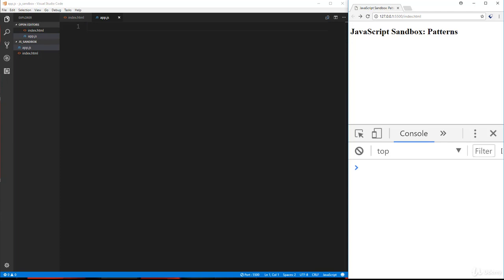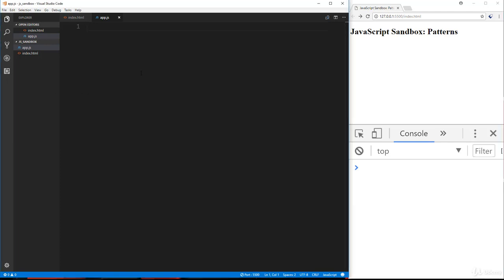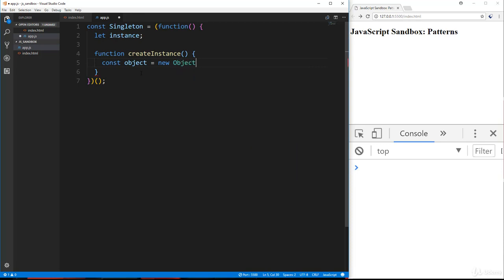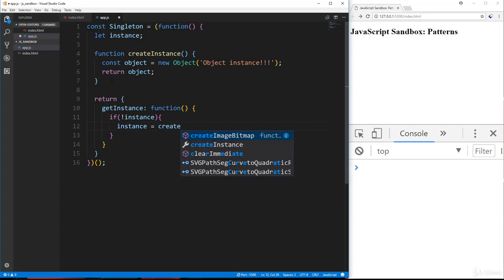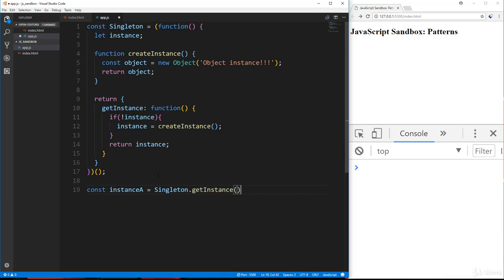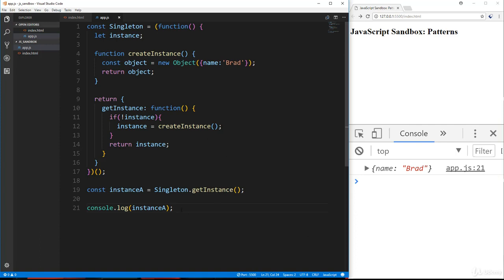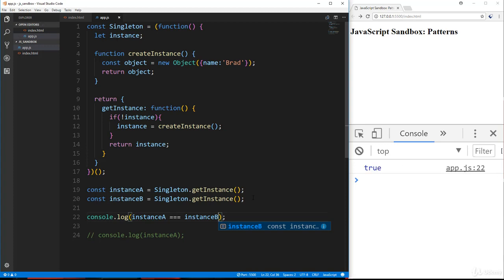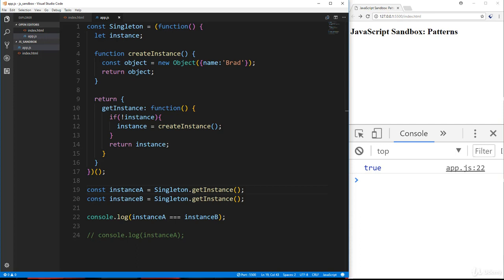94 Singleton Pattern